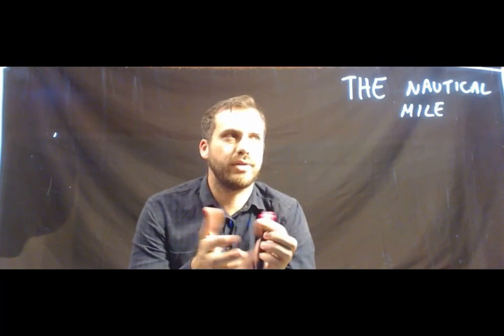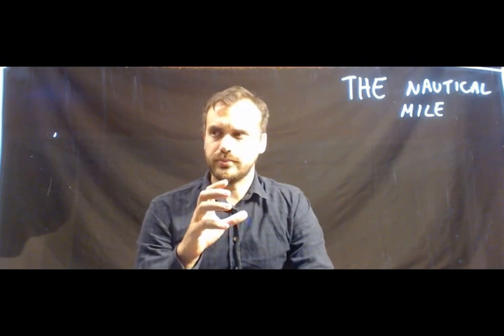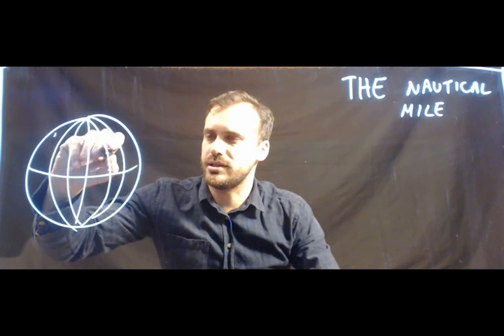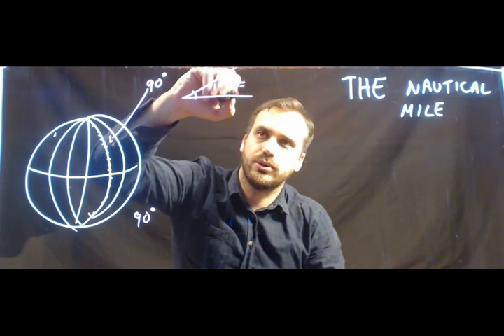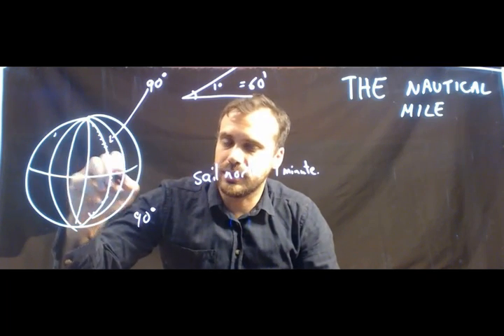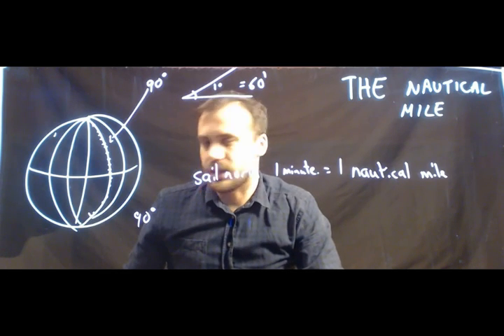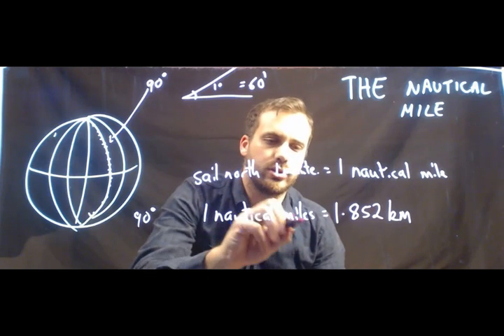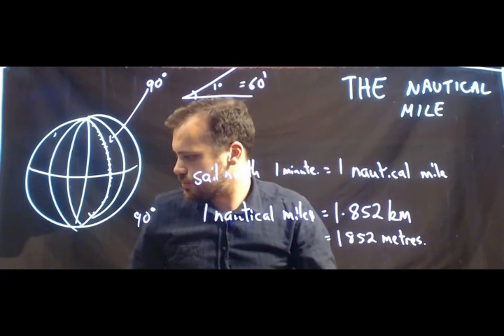The Nautical mile - What is it?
In this video we discuss the relationship between the size of the earth and the nautical mile. A nautical mile is equal to one minute of latitude, which is equivalent to one sixtieth of a degree of latitude. If we know the circumference of the earth, we can find the length of a nautical mile. Want more videos? I've mapped hundreds of my videos to the Australian senior curriculum at my